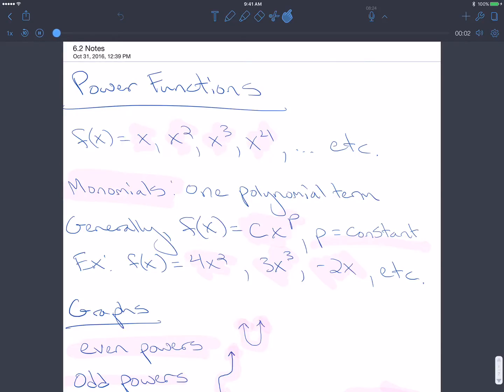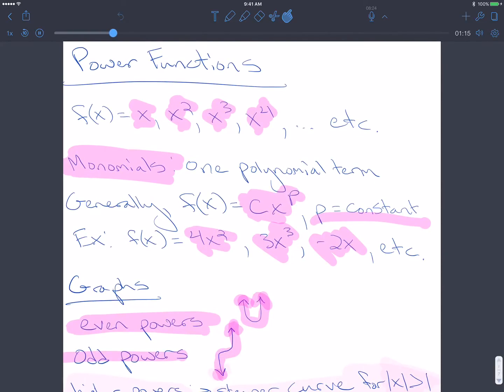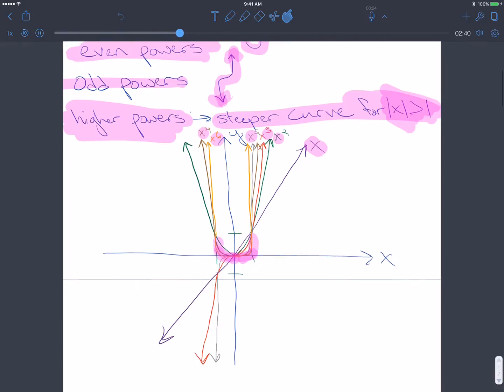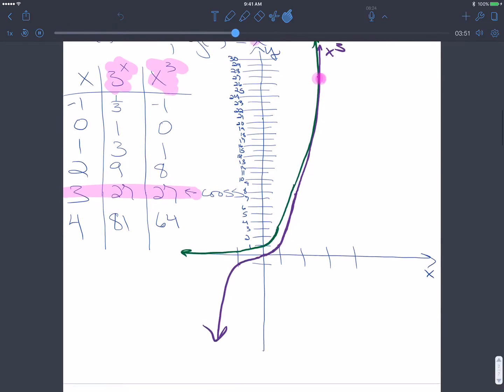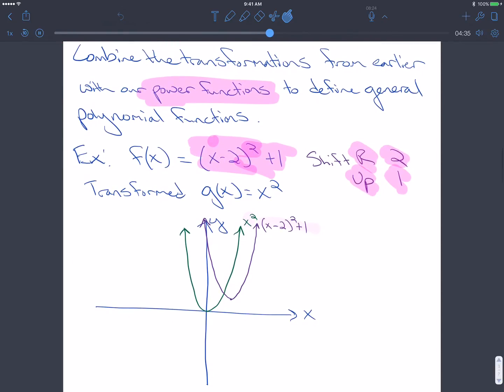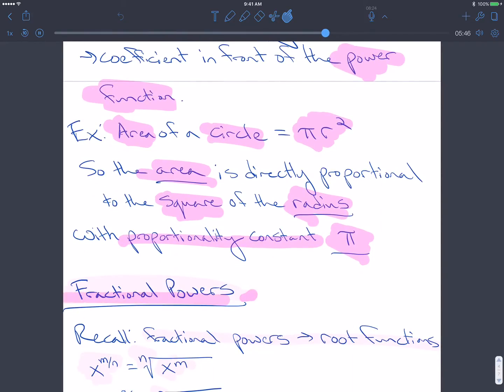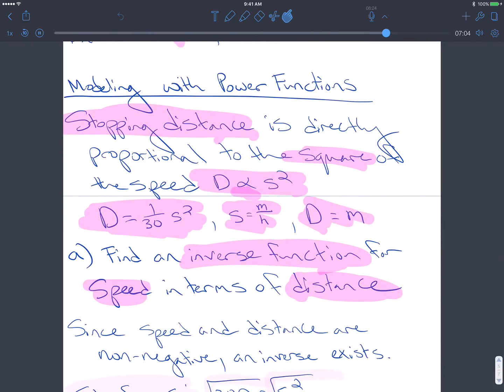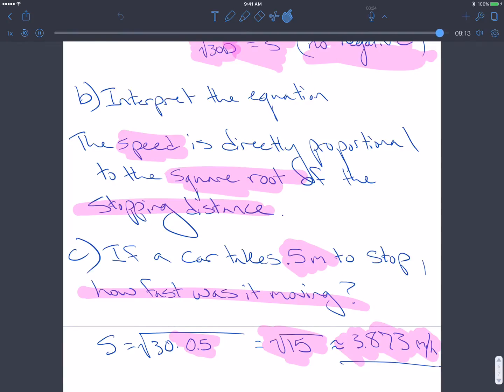College Algebra through Modeling Section 6.2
Power functions and their transformations. Direct proportionality, and fractional powers.